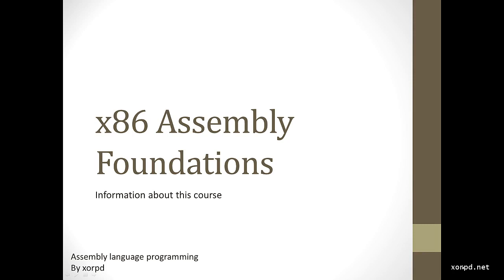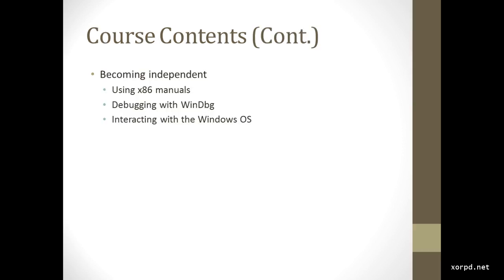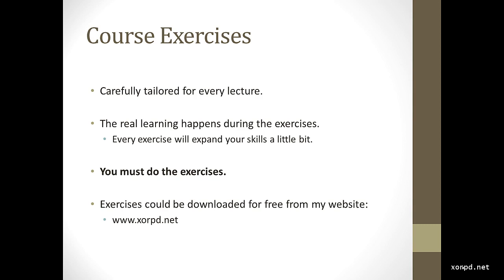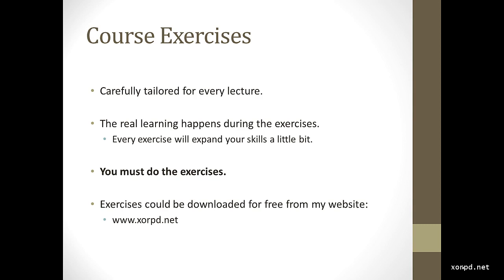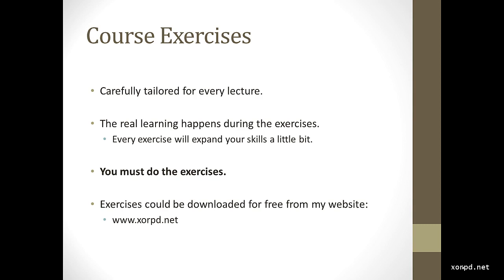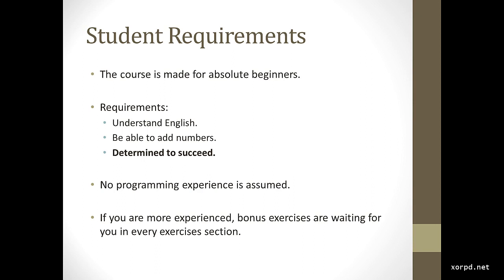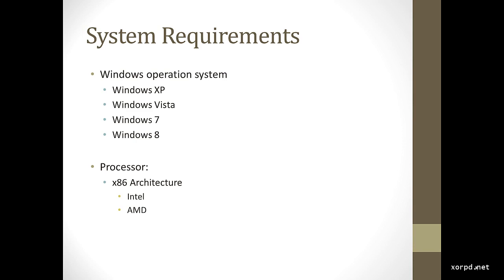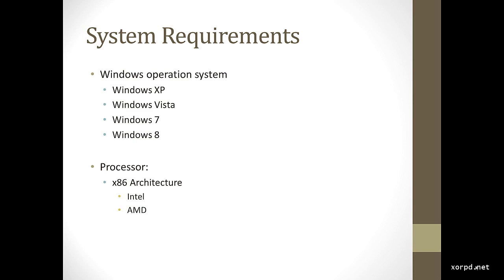Assembly Language Adventures: Complete Course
All ebooks and video courses in one place and for FREE

Requirements

    No prior knowledge is assumed!

Description

Learn Assembly Language

The x86 Adventures series teaches you your computer’s  language – x86 Assembly language, from scratch. No prior knowledge is assumed.

[Complete Course]

This is the full collection of x86 Assembly Adventures. It covers everything from the real basics to being an independent (and tough) x86 Assembly programmer.

Main topics covered:

    The Binary System
    The x86 Architecture
    Intro to Flat Assembler
    Branching
    Signed and Bitwise Operations
    Memory
    Strings
    Subroutines and the Stack
    Reading the Manuals
    Debugging
    Dealing with Windows API

Why learn x86 Assembly Language?

    You are the kind of person who really likes to know how things work. In this course you are going to get solid understanding on how   computer programs work from the inside.
    Become a better programmer – Knowing how things work down there will help you take better decisions, even as a high level programmer. If you  were always wondering what is the stack, or what are those pointers everyone talks about, you came to the right place.
    Write faster code – When you really want to get the most of your processor, writing in raw Assembly is needed. We are not going to talk    about optimizations in this course, however you will get a solid foundations so that you can continue exploring on your own.
    You want to become a reverse engineer or a security researcher, read the code of viruses or look for software vulnerabilities. As most of    the time the original source code will not be available to you, solid understanding of x86 Assembly Language is mandatory.

Course structure

The course is made of video lectures. A lecture could be  from a  presentation, or a real world example, showing me doing stuff at the computer.  Almost every video lecture is accompanied by some kind of exercise. The exercises are open source, and you can get them from github.

It is crucial that you complete the exercises. You will  learn a lot from the lectures, but it is pretty much a waste of your time and  money if you don’t do the exercises. (Or at least verify that  you know how to do them, if you are more experienced).

Course tech stack

No prior knowledge is assumed for this course, but I do assume some things regarding your system, so make sure that everything here describes you:

    You are using a Windows operation system. (The course videos use Windows 7). It is recommended to use at least Windows XP. (This means it will work perfectly on Windows 7 and Windows 10).
    You have an x86 processor. We study 32 bit x86, but this course will also work on 64 bit processors.

For the tech savvy, some more details about the tools we are going to use in this course:

    Assembly flavor: x86 32 bits protected mode.
    Assembler: The Flat Assembler (FASM)
    Debugger: WinDbg.

Using Linux? Most of the exercises were ported to Linux, however the videos show me using windows 7. Who this course is for:

    Absolute beginners
    Experienced programmers
    People who really want to know how things work
    Programmers who want to improve their skills
    Programmers who want to write faster code
    Anyone who wants to get into the reverse engineering or security industry